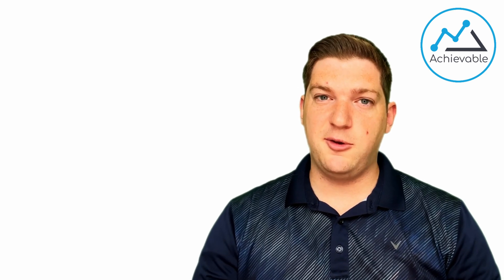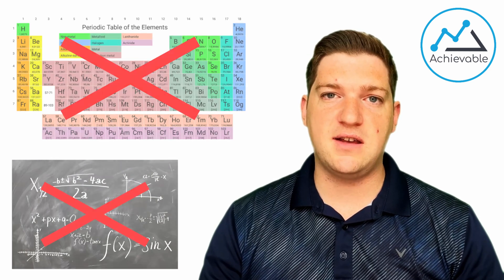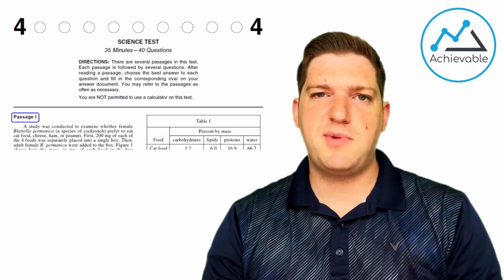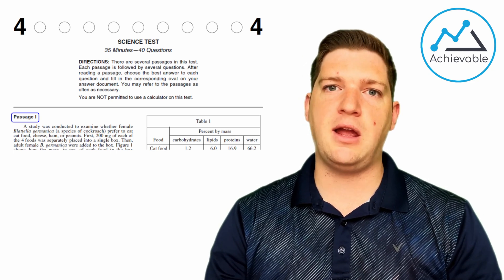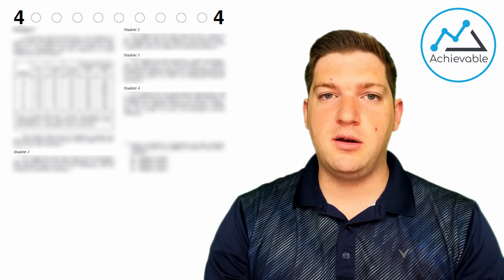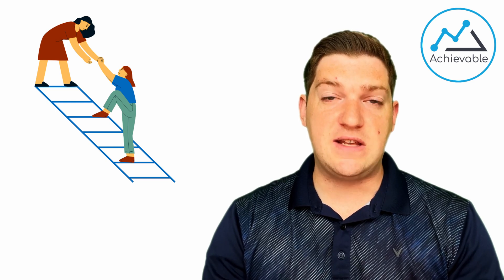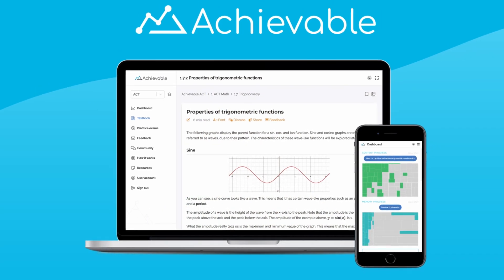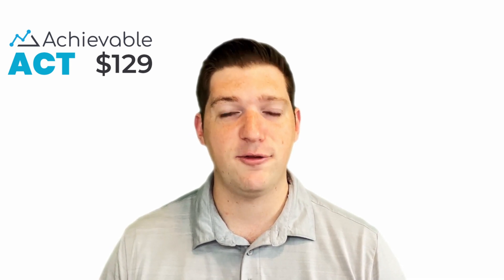ACT Science overview - what you'll see on the ACT Science section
A short, to-the-point walkthrough of the ACT Science section, including: what you do and do not need to know, number of questions, passage formats, and how to get a good ACT Science score.

Troy Parks is the Science lead at Odyssey College Prep and the author of Achievable's ACT Science section.

Achievable’s ACT course is the most modern and effective on the market. We leverage data analytics and learning science to create a personalized study program for you, on your phone, tablet, or computer. Follow it, and we guarantee that you’ll pass.

Best of all, it’s free to try to see why more students are switching to Achievable.